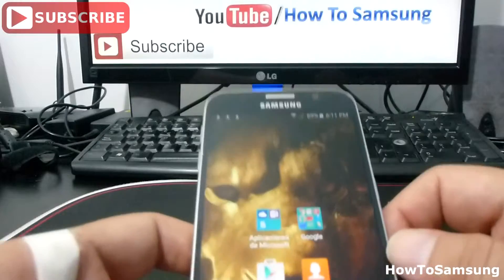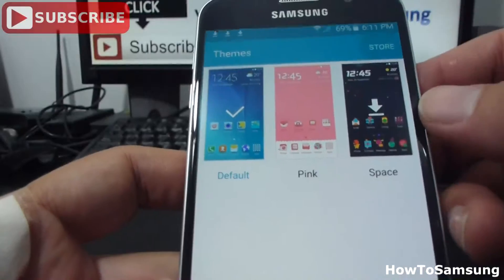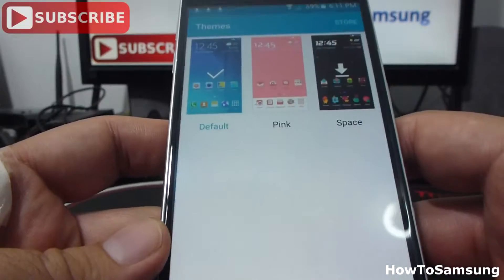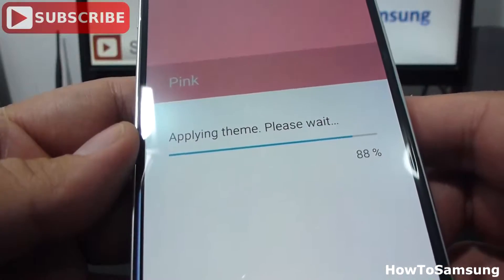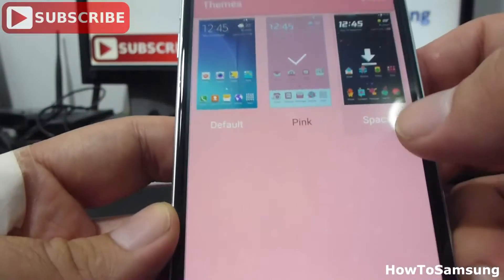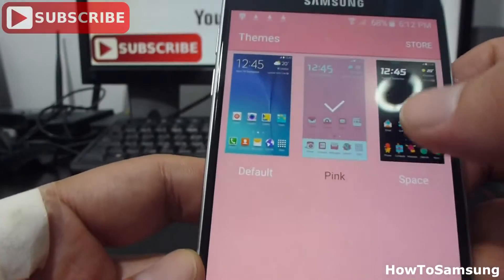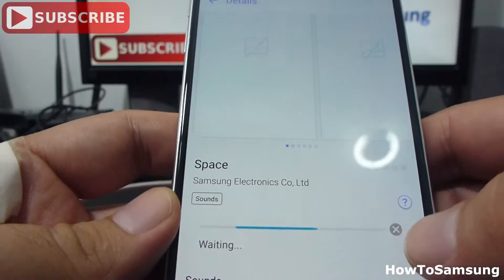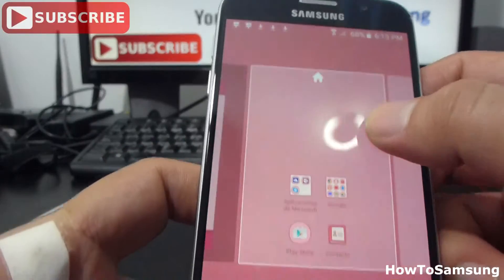how to change theme on Samsung Galaxy S6 Basic Tutorials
Samsung Galaxy S6 How do you change your theme with the Samsung Galaxy S6 Basic Tutorials, BUY Samsung Galaxy S7